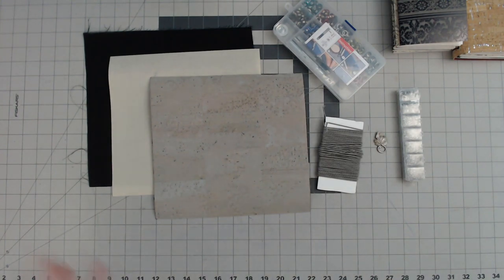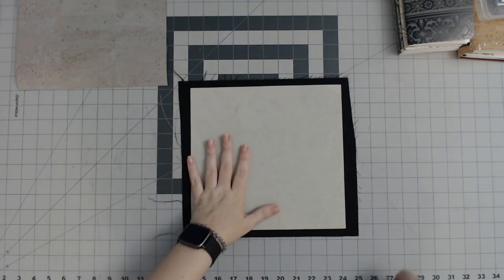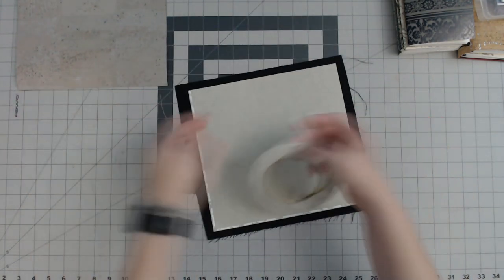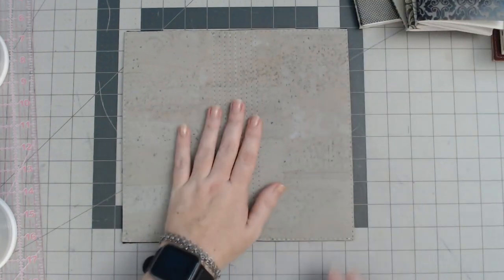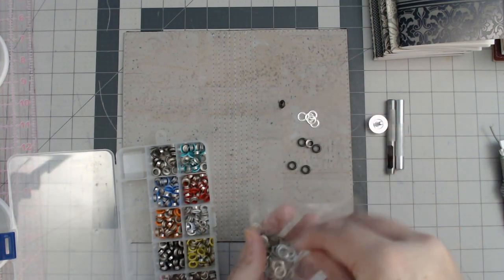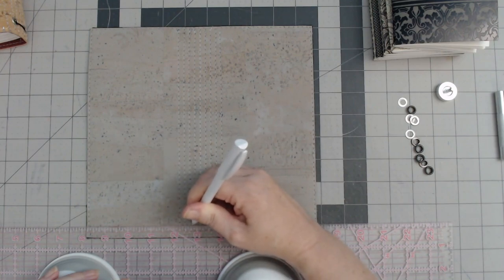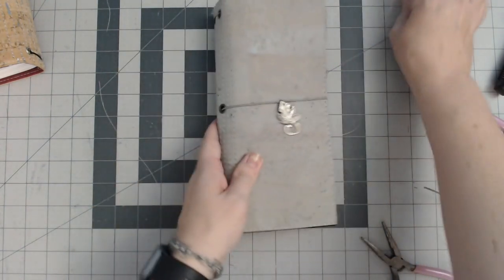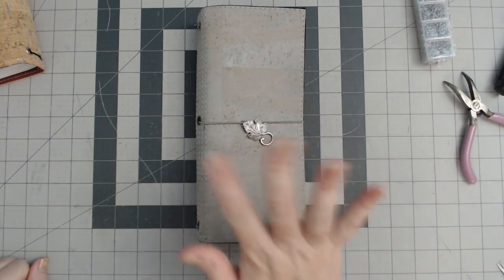DIY Traveler's Notebook | A Sewing Tutorial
I'm getting back into the swing of things and back to normal activities. I thought I'd start out with a simple but fun project. This is a traveler's notebook that goes together pretty quickly and easily and is a great project when you're feeling your sewjo waning.

Hardware
Grommet kit
1" D rings
1/2" D rings
Double cap rivets
18mm magnetic snaps
1" metal tri-glides
1" lobster clasp
1/2" lobster clasp
Zipper by the yard
#5 zipper pull for nylon coil zipper
Key fob hardware
Strap webbing (black)
KAMsnaps kit

Thread
Bright thread 4 pack
Neutral thread 4 pack
Dark thread 4 pack

Tools
Clover liner pen
C922 Pro stream webcam
Over door organizer
Nitrile Gloves
Teflon sheet 5-pack
Ruler grip
Magnetic seam guide
Wireless mic
Magnetic bowl
Thread zap
Tandy Leather Marking Pen
Cutting Mat
Acrylic ruler
Rotary cutter
Seam guide
Tula Pink seam ripper
Bone folder